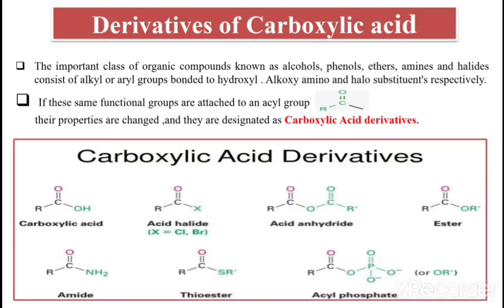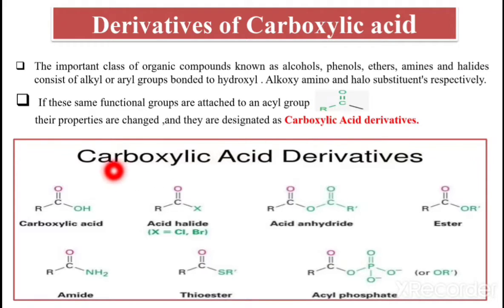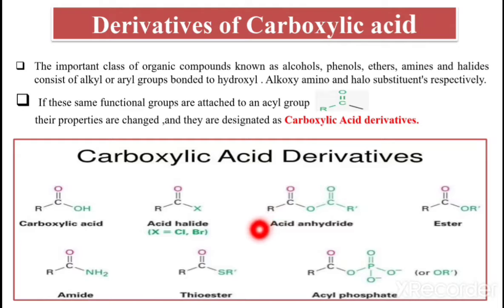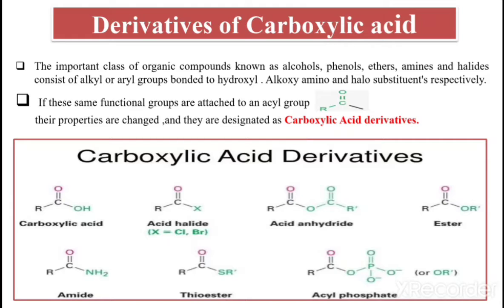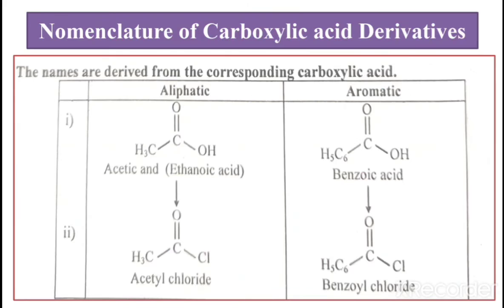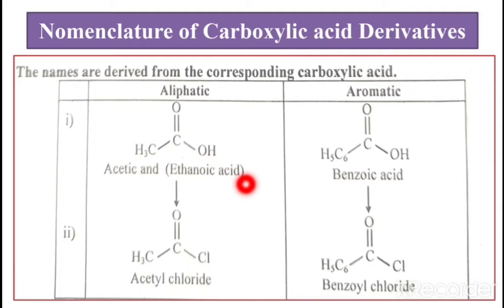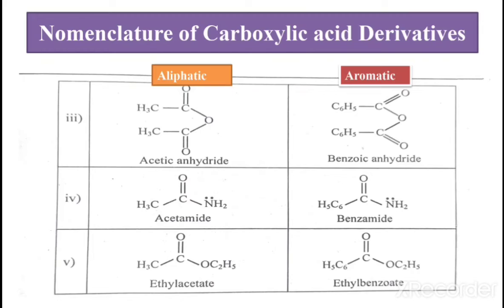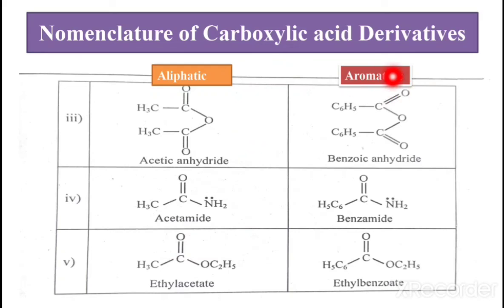S.Y.B.Sc.Organic Chem. Carboxylic Acid Lecture no.6